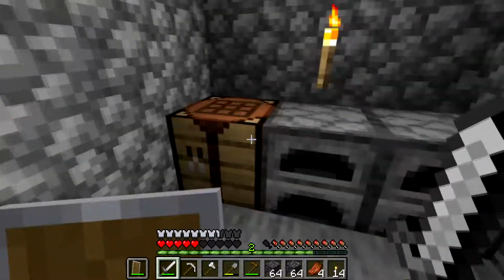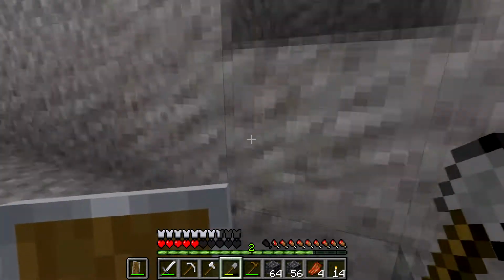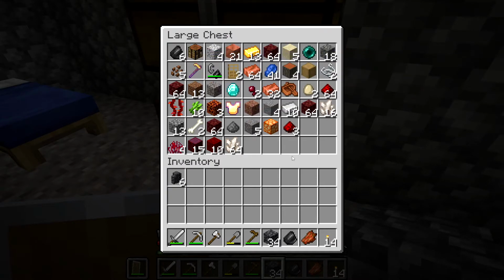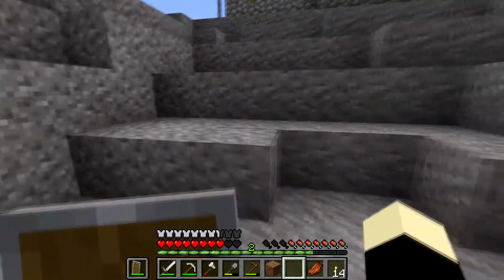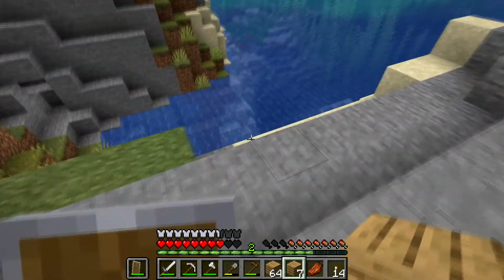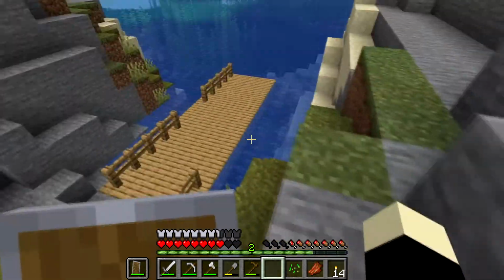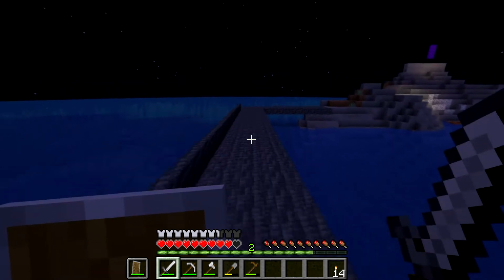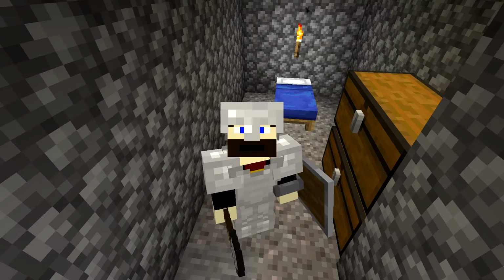Minecraft: Java Edition - Episode 10 - Building Projects!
Carsonist plays Minecraft: Java Edition (2022 Series) on Microsoft Windows - Episode 10 - Construction
Hello description reader! I spend this episode taking on a couple of building projects and briefly tending the farm, before fighting back against the hostile mobs at night.

Next week, I have something a bit different planned to upload. Should everything go well with getting that video done, it would be uploaded. Otherwise, I may opt for episode 11 of this series.

Take care and remember to light it up!
Minecraft is developed and published by Mojang Studios.

ESRB has given the rating E10+ (Everyone 10 and Up) for Minecraft: Java Edition.

That's What It Takes (Instrumental)
NEFFEX

Video recorded, edited, and uploaded by Carson Elliott (Carsonist).